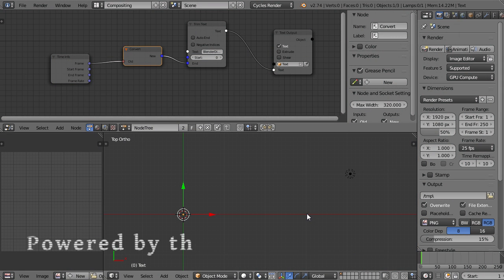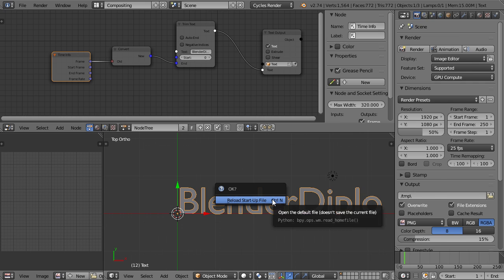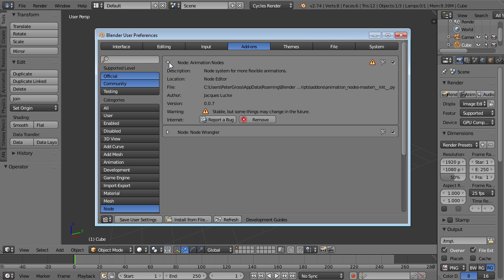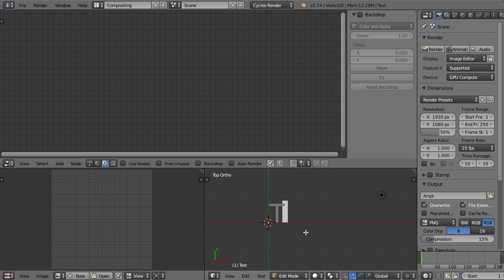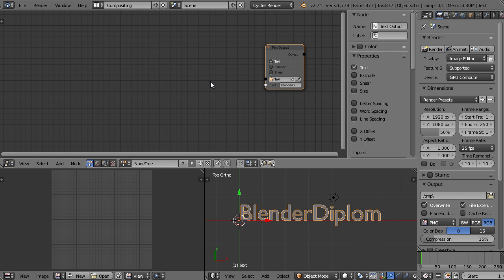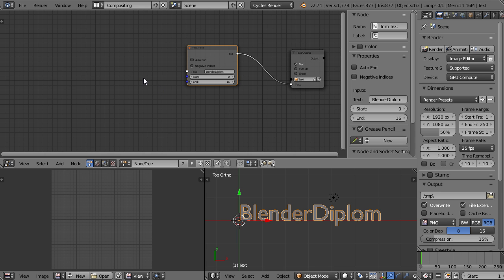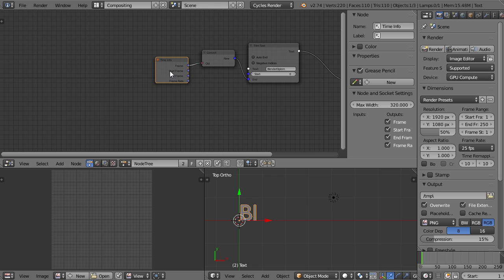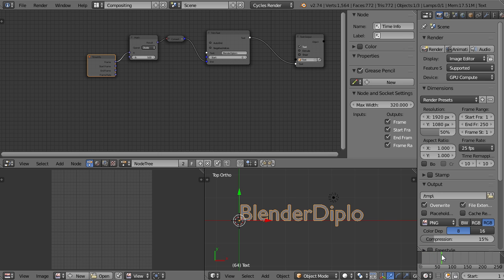Tutorial I Typewriter Text Effect in Blender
Using the Animation Nodes by Jacques Lucke a typewriter or text swipe effect in Blender is really easy now. Frederik Steinmetz from BlenderDiplom shows you how.